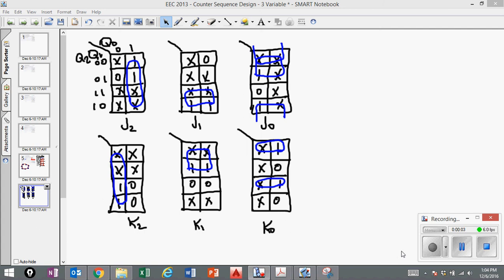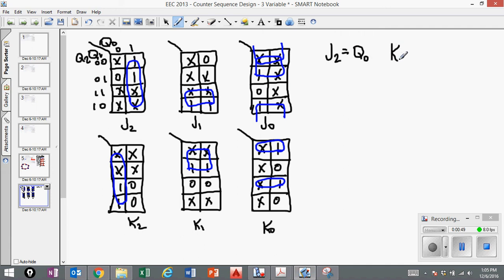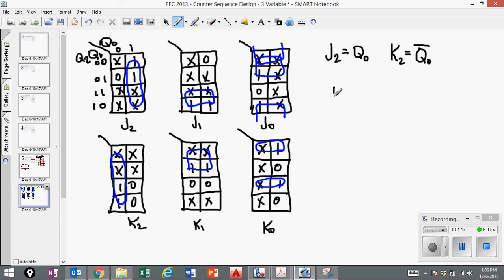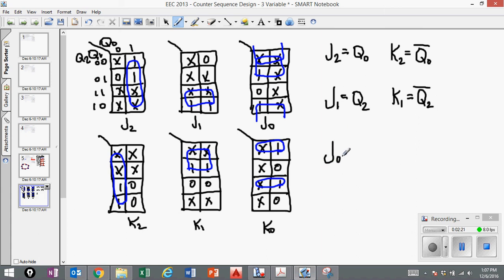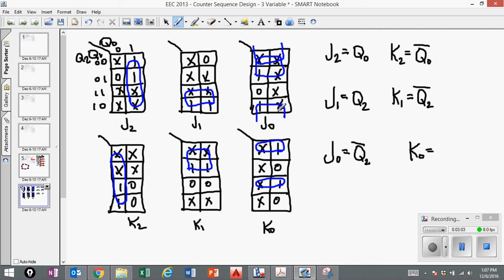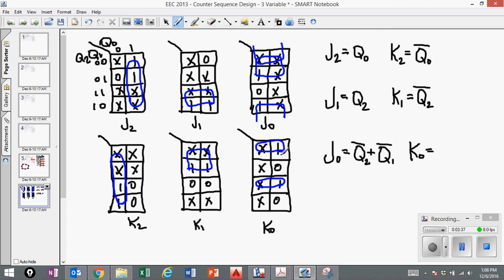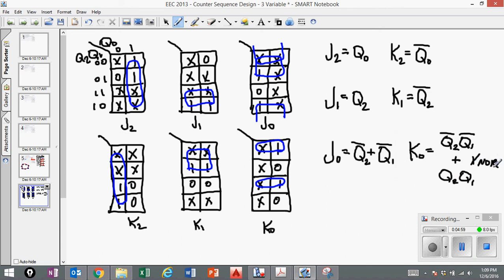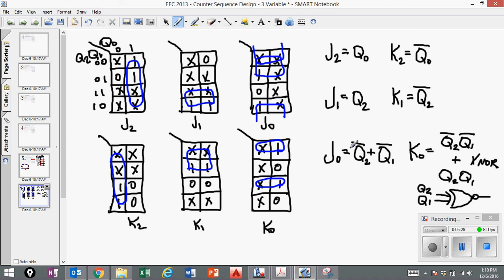EEC 2013 Counter Sequence Design 004a